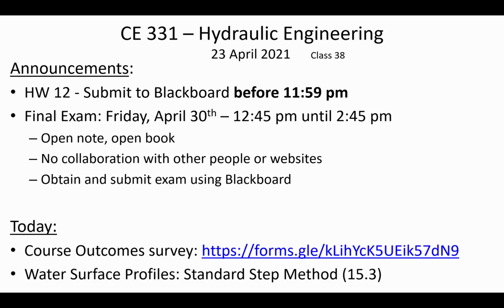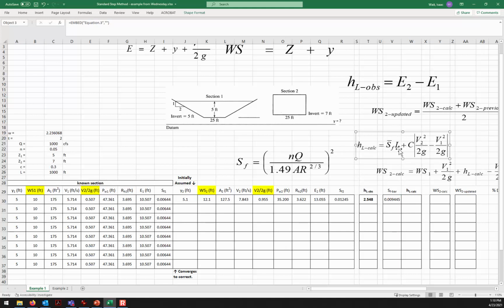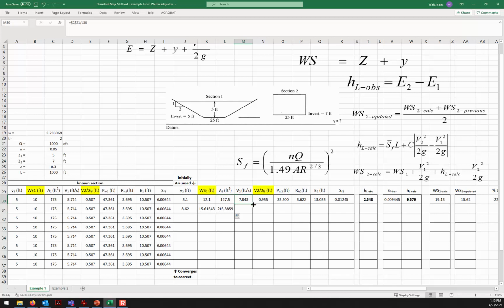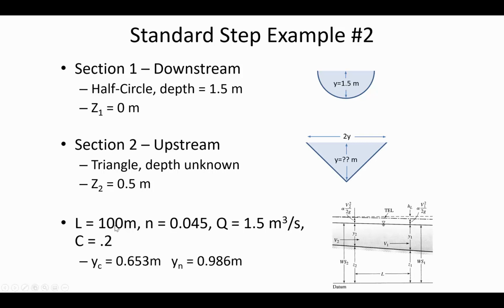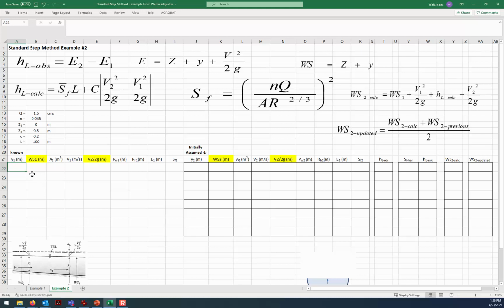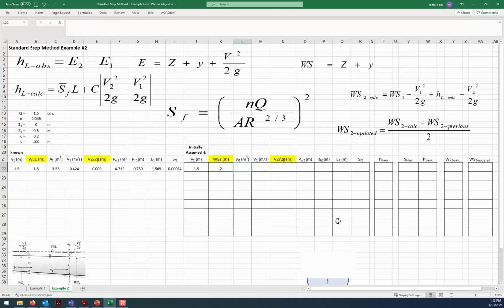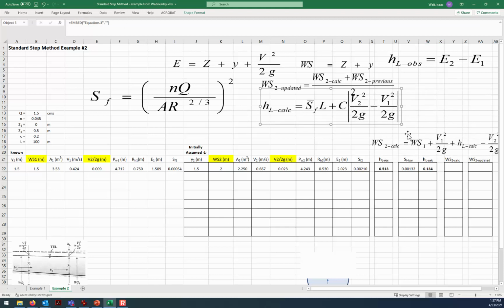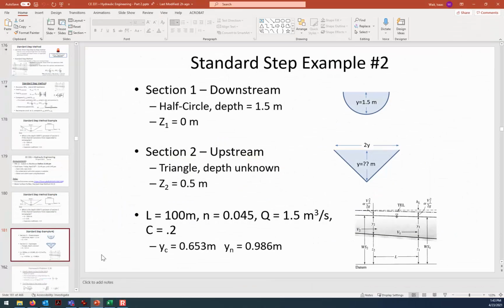Standard Step Method for Water Surface Profile, cont. - CE 331 (23 April 2021) Class 38